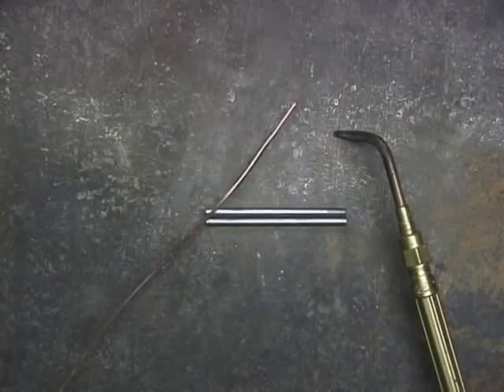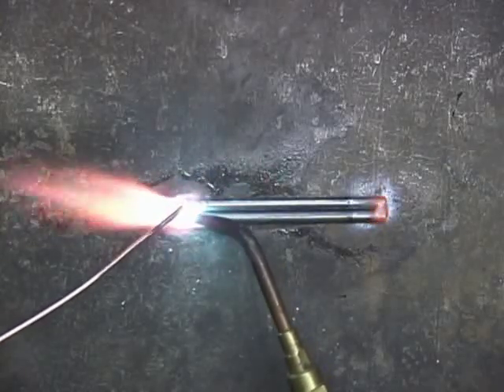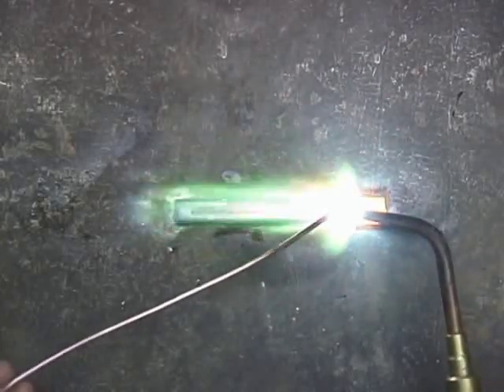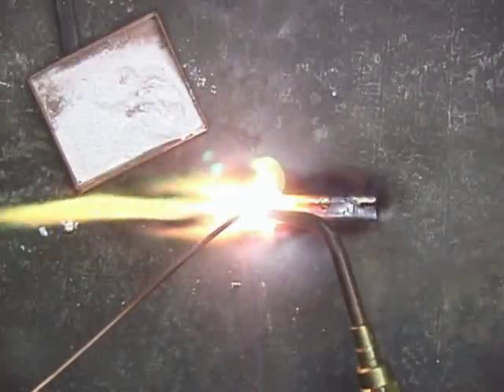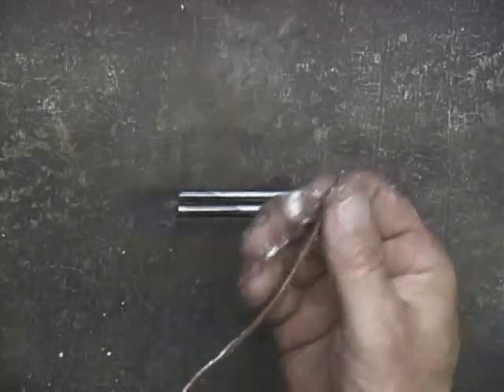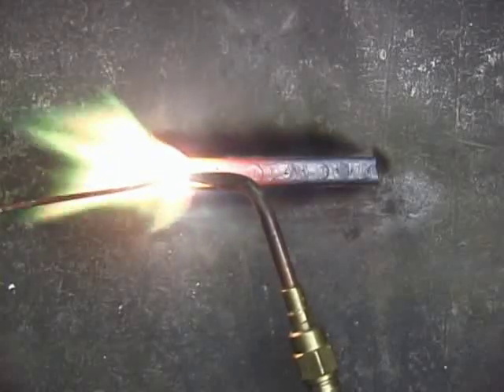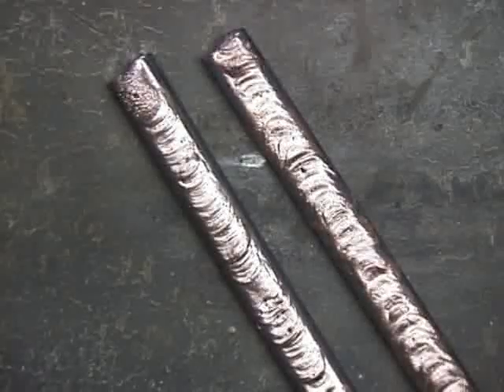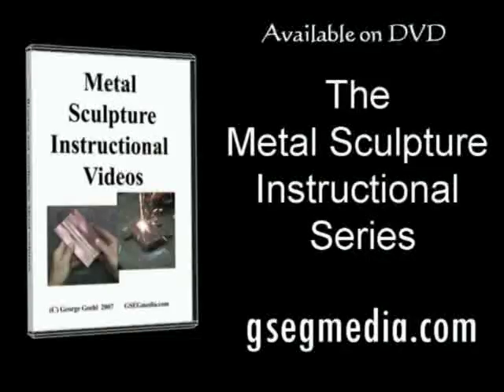Brazing with Copper Wire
Using the brazing process, substitute copper electrical wire.